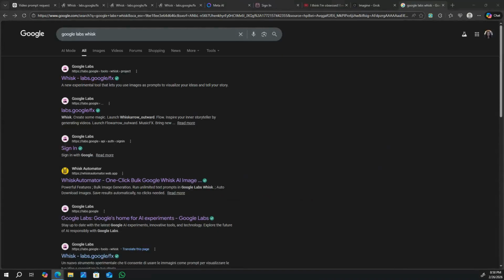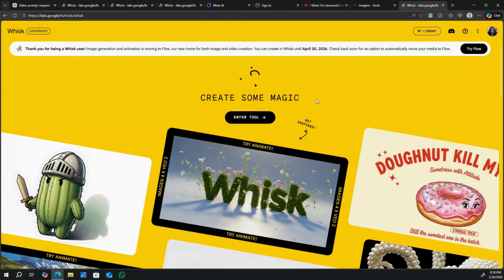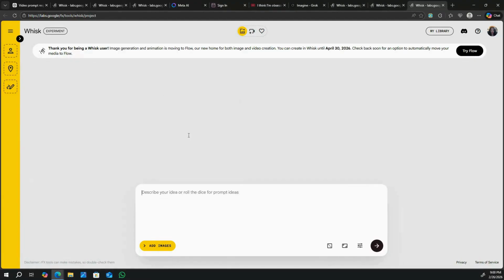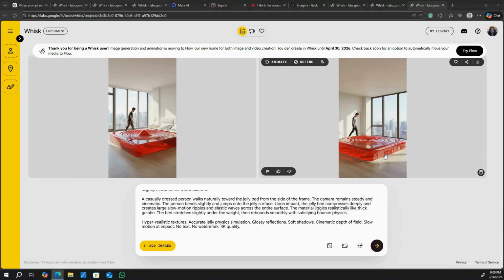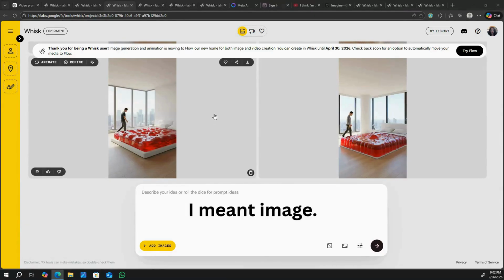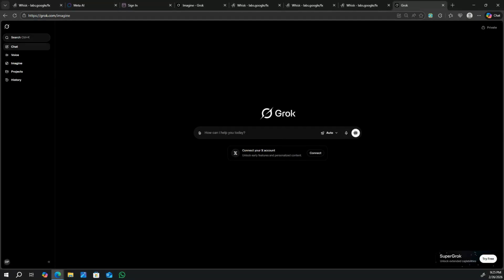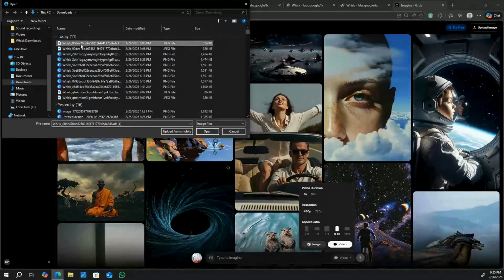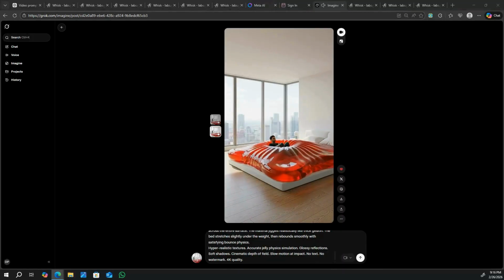How I Made The Jelly Bed Effect For FREE (Like The 16M View Video!)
Ever wondered how to get that viral Jelly Bed Effect everyone's talking about? You've seen the video racking up an insane 16 million views on YouTube, and now you're about to see how I've created similar captivating videos myself – entirely for free!

In this tutorial, I'll teach you my exact step-by-step process for achieving that mesmerizing, wobbly look without spending a single penny on expensive software. Forget complicated tools; I'll show you how to leverage accessible methods to make your videos jiggle and stand out from the crowd.

Whether you're a content creator aiming for viral success, or just someone looking to add a fun, unique touch to your videos, this guide is for you! Get ready to learn the secrets behind those captivating effects and transform your content from ordinary to extraordinary, all on a budget.

In this video, you'll learn:

How to recreate the viral Jelly Bed Effect seen by millions.
My proven, free methods for achieving professional-looking wobbly effects.
Step-by-step instructions that are easy to follow for any skill level.
Tips to make your videos more engaging and shareable!

"How to make jelly bed effect with AI free"
"Jelly bed effect AI 16 million views tutorial"
"Create viral jelly bed effect with AI free"
"Free AI video wobble effect like viral"
"Best free AI software for jelly bed effect"
"How to get jelly bed effect with AI no cost"
"Viral video AI jiggle effect tutorial"
"Make videos jiggle with AI like the viral one free"
"Easy AI jelly bed effect free tutorial"
"Recreate million view AI jelly bed"